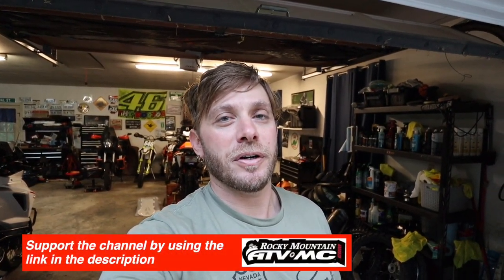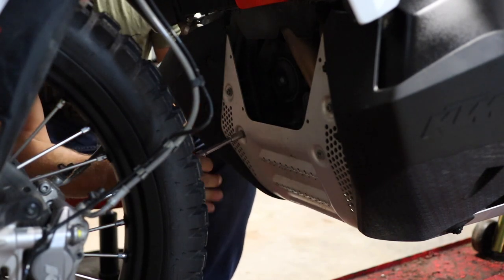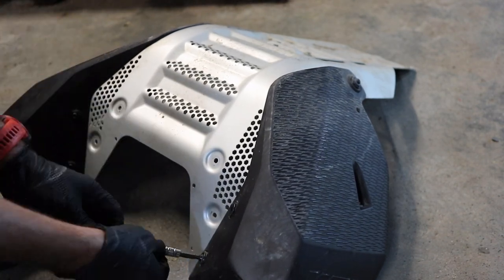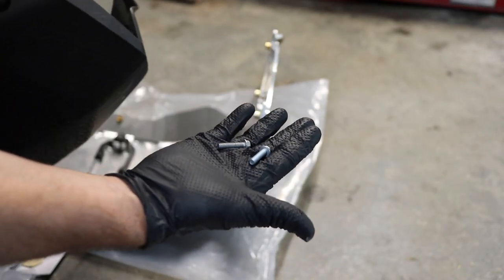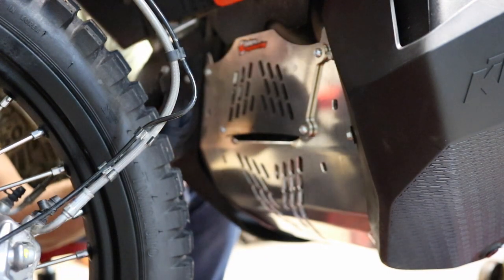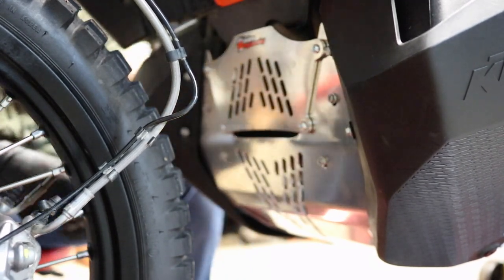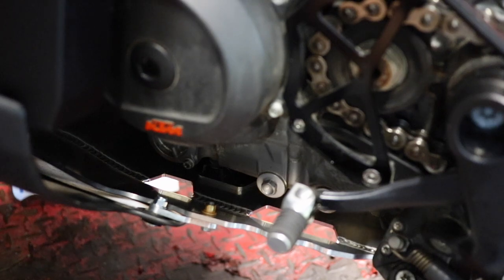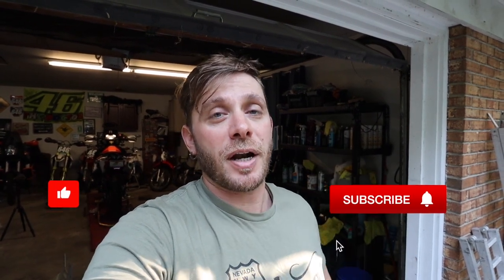KTM 790 890 ADV R Enduro Engineering Skid Plate Install | Back in the Garage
In this episode of Back in the Garage I show you how to install a new skid plate on your KTM 790/890 ADV bike. I upgraded the stock skid plate to an Enduro Engineering Skid Plate. This particular video I show how to install one on a 2021 KTM 890 ADV R but the process will be nearly the same on other KTM 790 and 890 bikes as well as the Husqvarna Norden 901.